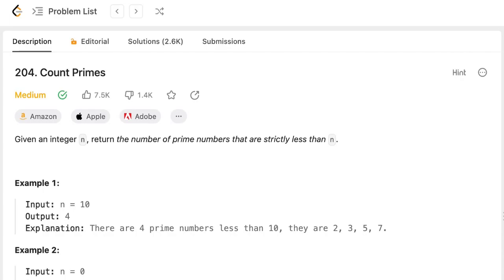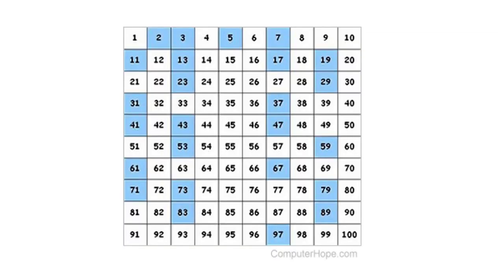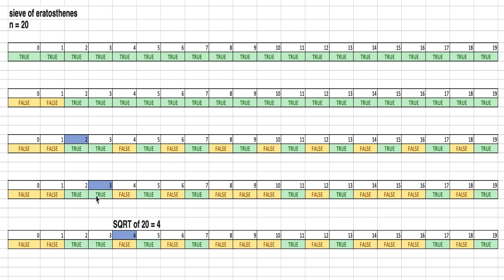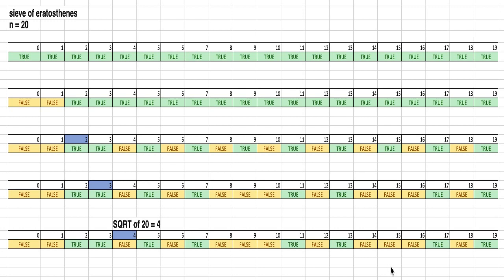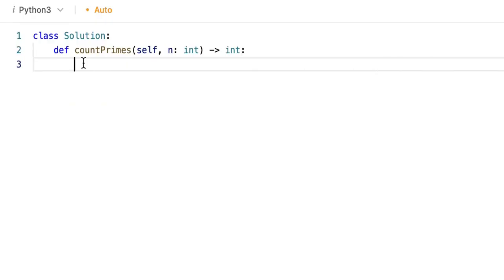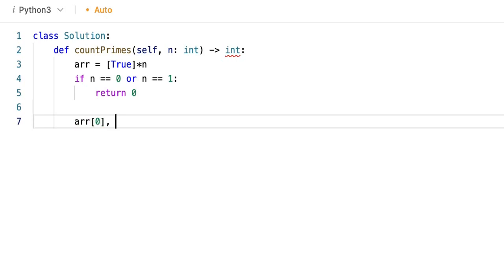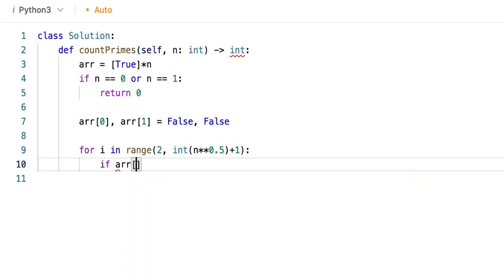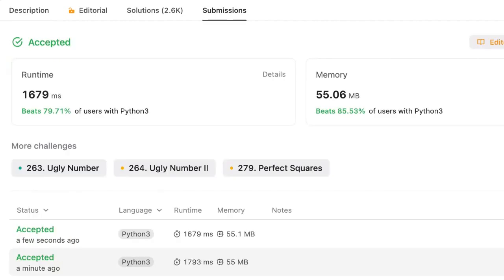Leetcode 204 - Count Primes - Python Solution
In this video I solved the Leetcode 204 Count Primes